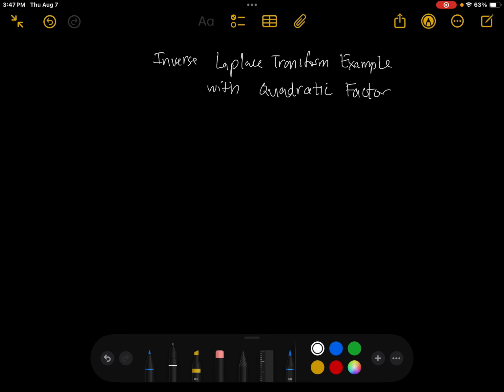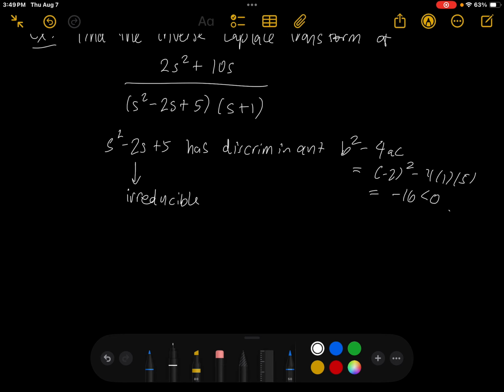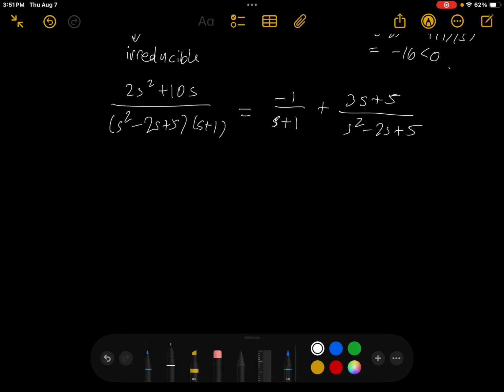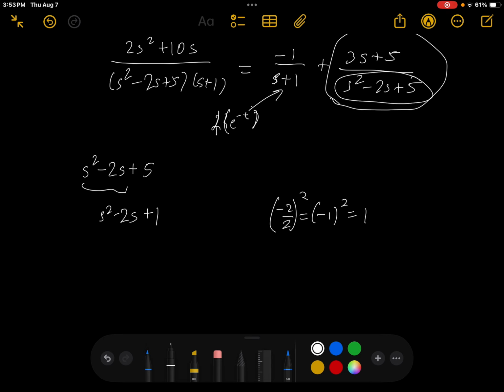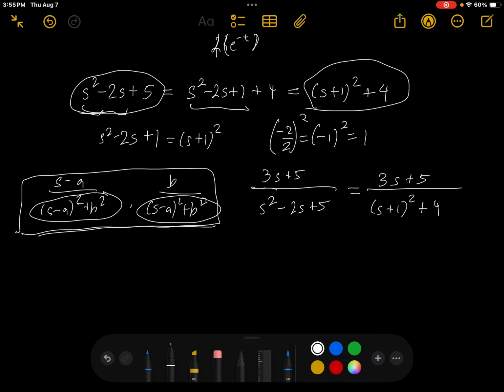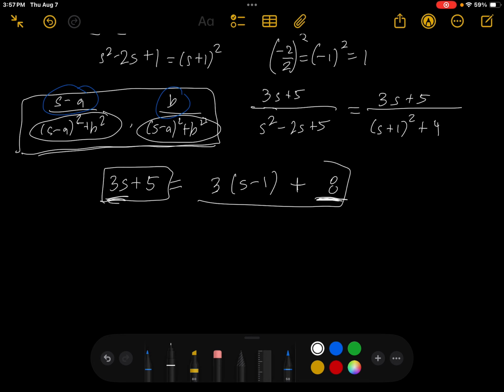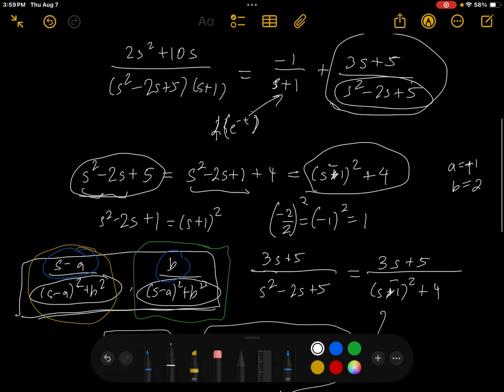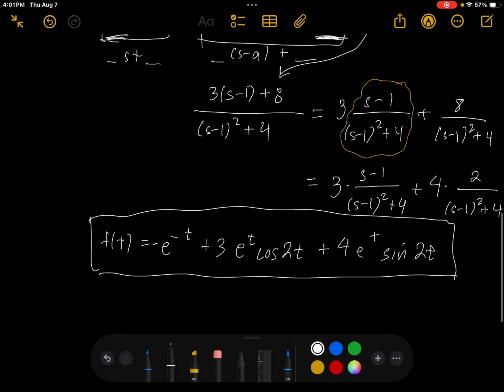Inverse Laplace Transform with Irreducible Quadratic Factor